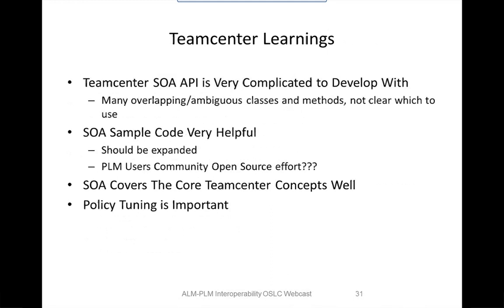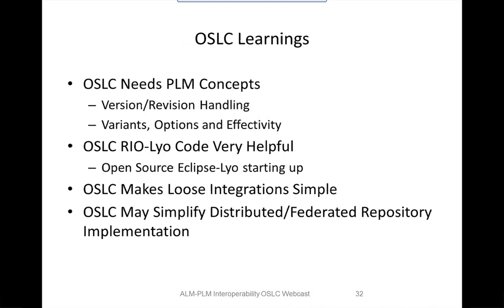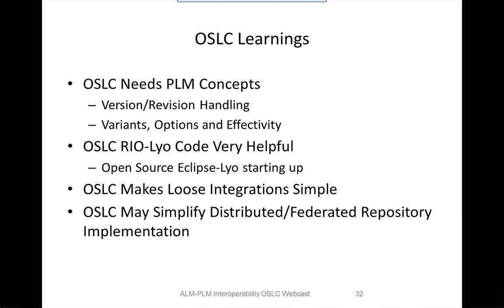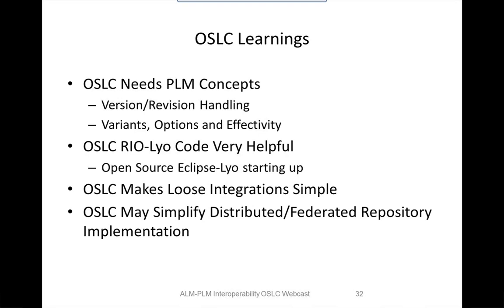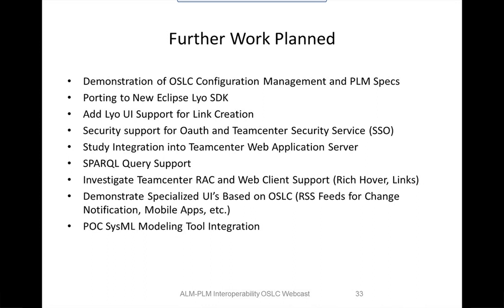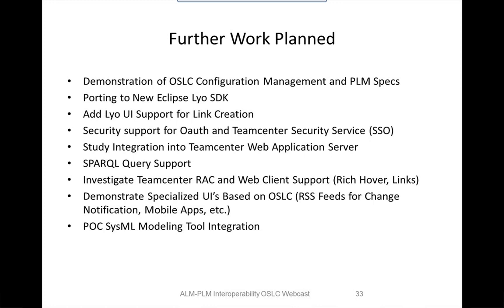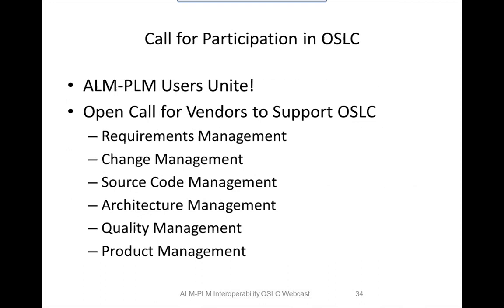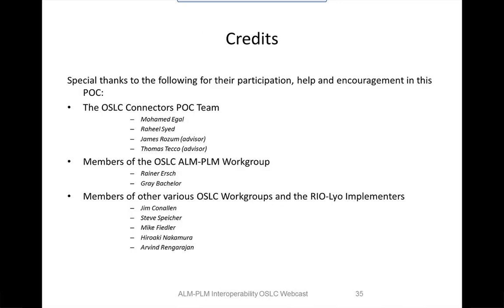OSLC ALM-PLM Interoperability (4/5) - Parting Shots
Mike Loeffler, Systems Engineering IT specialist at General Moters, describes results of ongoing work to evaluate interoperability between Teamcenter and various tools from the Application Lifecycle Management (ALM) domain, using the emerging Open Services for Lifecycle Collaboration (OSLC) Standard. The standard is already in use to enable collaboration between Change Management, Requirements Management, Source Code Control and other ALM domain tools. To support a complex Mechatronic product (i.e. an Automobile), the standard must also support collaboration with PLM domain tools. Development of this connector has exposed the need for OSLC extensions to cover concepts such as Product Definition and Structure, Effectivity and Variants.